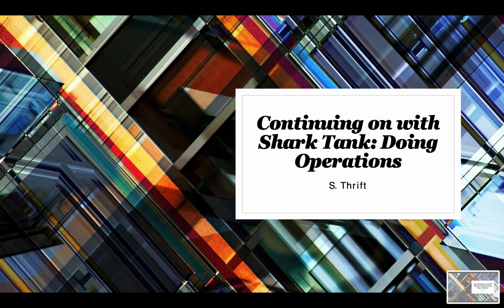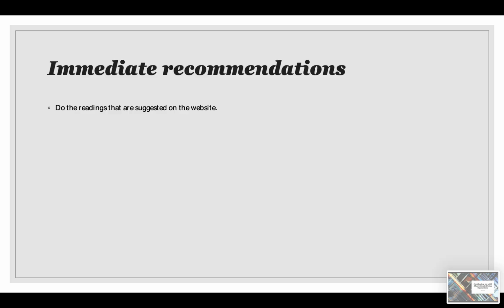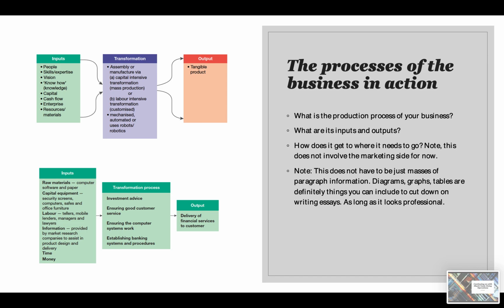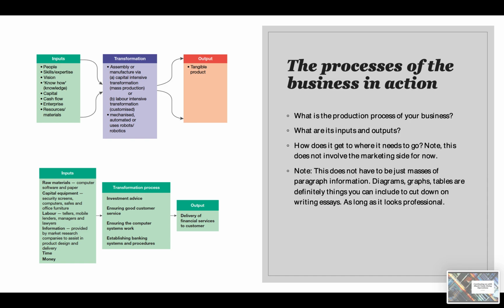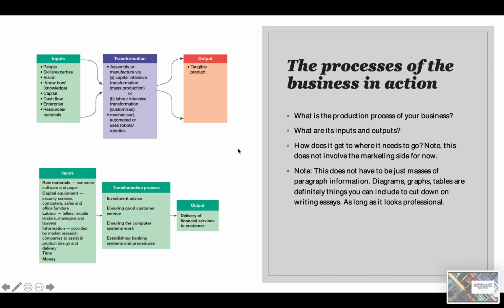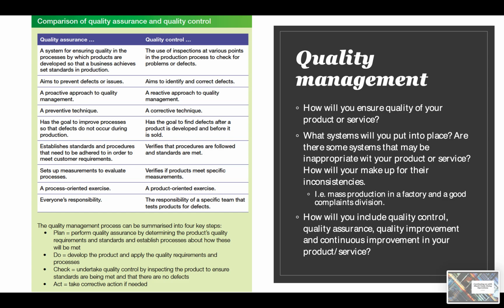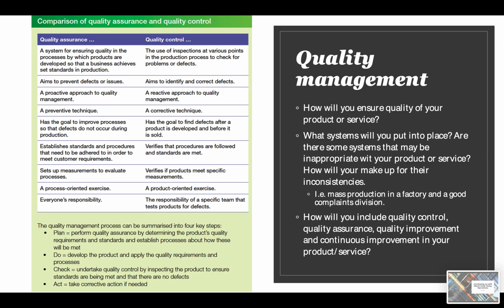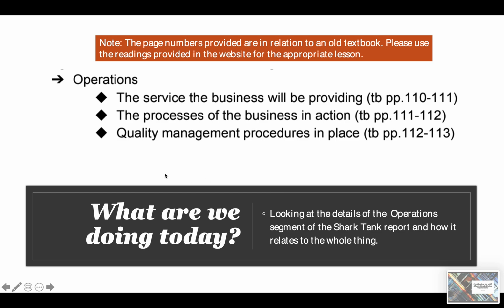Shark tank report: Operations